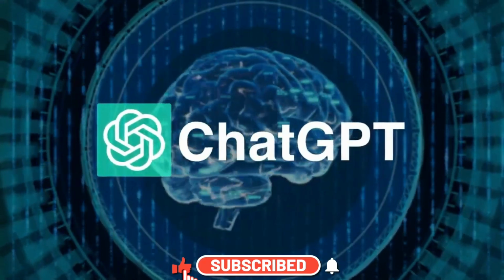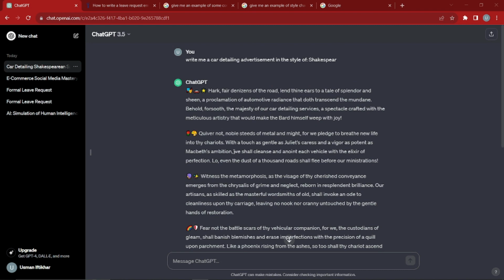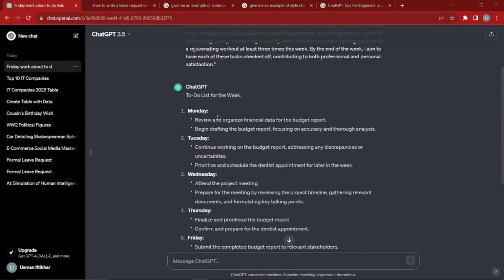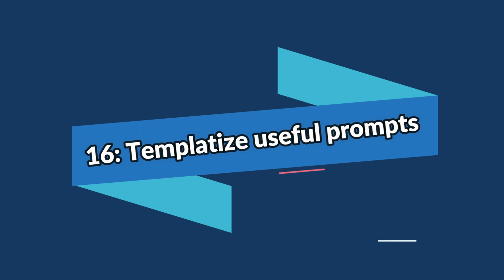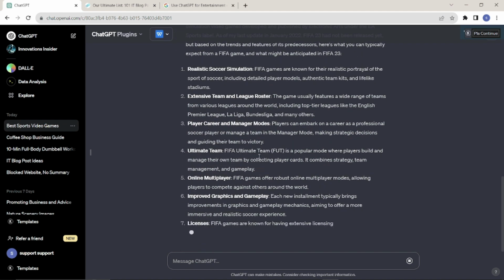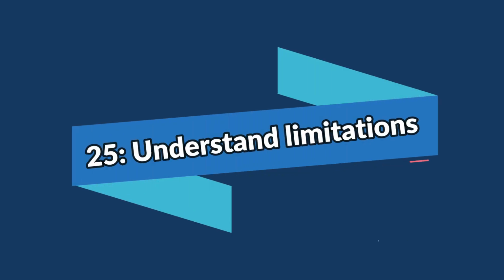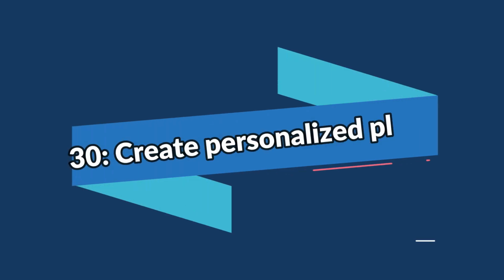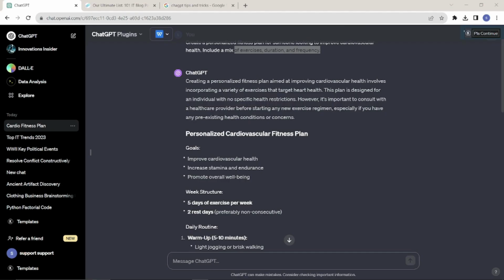35 ChatGPT Tips to Become a PRO in 2023!!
In this video we will go over 35 Tips for using ChatGPT in the most effective way for beginners TO experienced users. This is the most comprehensive list we have complied on Chatgpt tips. Below are the tips we will be covering

00:00 Change Your Dashboard
00:50 Share Chat Thread Links
01:40 Change Tone of Your Writing
03:28 Be Concise in Your Prompts
04:39 Change the style of your writing
05:51 Quickly Learn in Chatgpt
07:12 Assign Roles
08:37 Format Your Outputs
09:25 Generate To Do Lists
10:26 Rename Chat Logs
11:16 Prompt Follow up Questions
12:27 Use "Explain it to a Child"
13:49 Upgrade to Plus
14:26 View the Plug Ins Store
15:28 Analyze Links with Web Browsing
17:02 Templatize userful Prompts
18:53 Revise Your Existing Text
19:48 Use Step by Step Guides
20:27 Use ChatGPT for Entertainment
22:27 Coding Assistance
23:05 Brainstorm New Ideas
24:07 Mediation in ChatGPT
25:53 Journal with ChatGPT
27:04 Export your Chat Logs
28:13 Understand Limitations
29:14 Use Human Like Text
30:49 Reply to Prompts
31:35 Study with ChatGPT
32:42 Use Generated Knowledge
34:02 Create Personalized Plans
35:19 Web Requests Plugin
36:30 Vivian Health Plugin
37:51 Speak Plugin
38:37 Ask Your PDF Plugin
38:56 Meme Creator Plugin